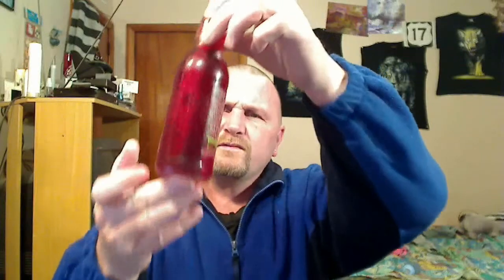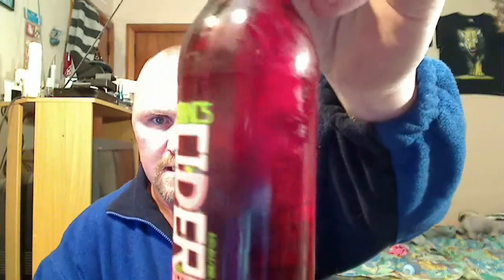SJBs Isaac's apple cider with berry review.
A quick cider review by SJB